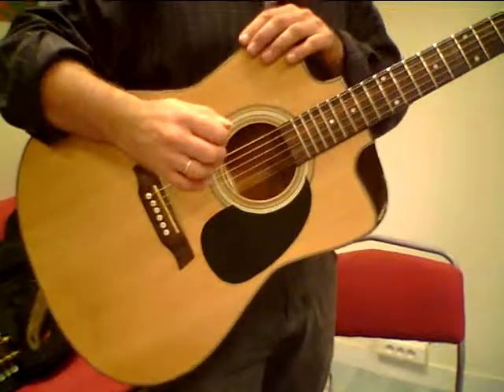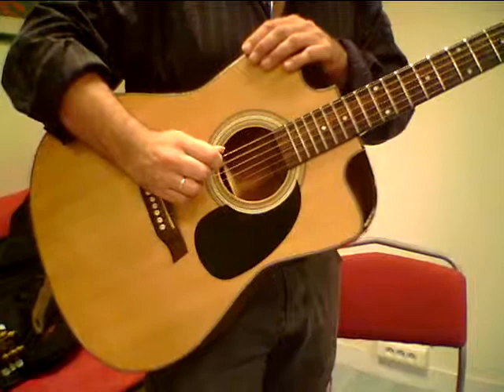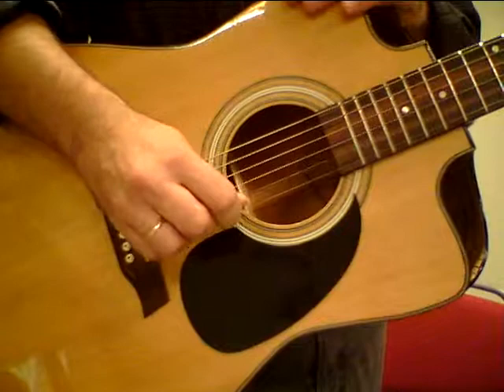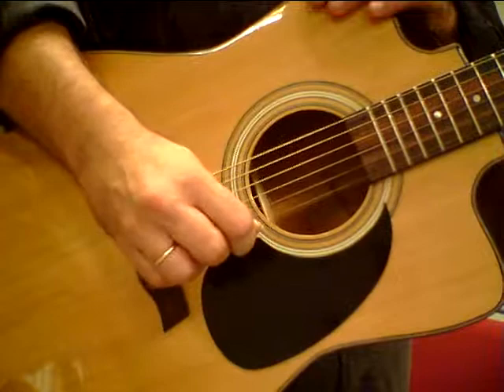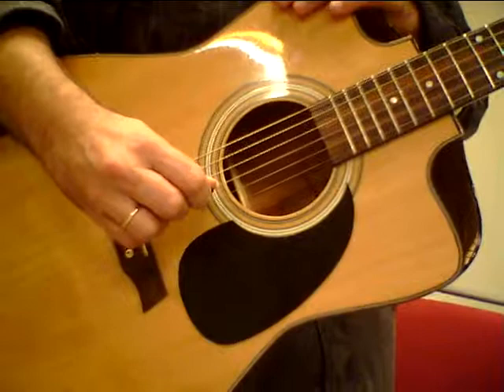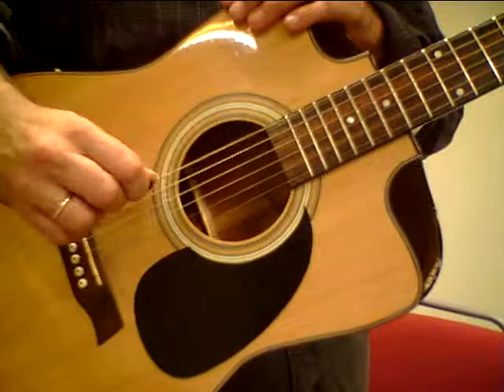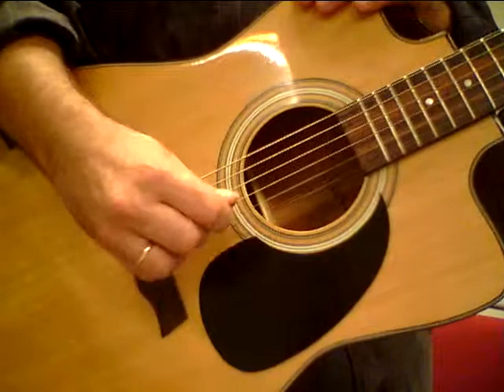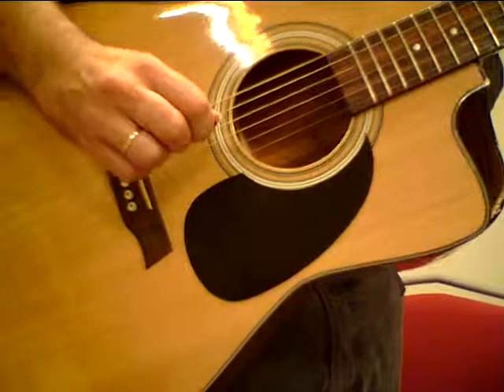John Meldrum Right Hand Guitar Exercise N°1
To work on your right hand picking going from String 6 to 4, 5 to 3, 4 to 2, 3 to 1, then 2 to 1, 3 to 2, 4 to 3, 5 to 4 etc